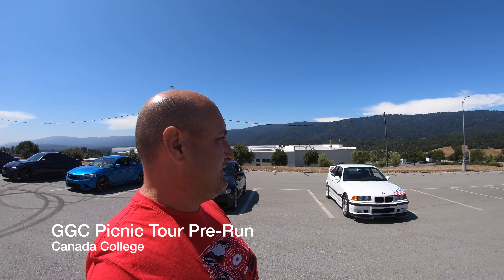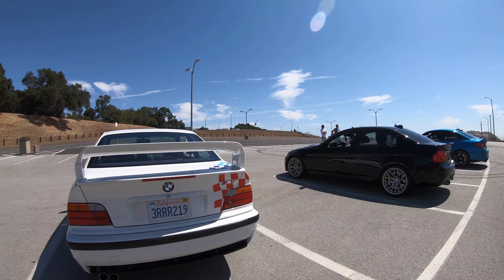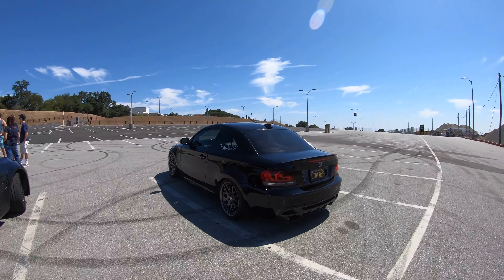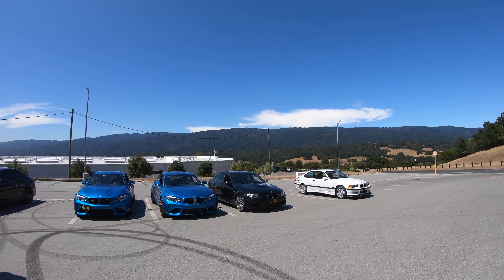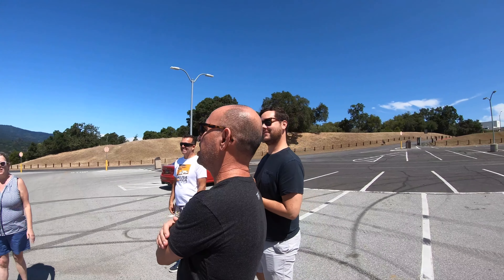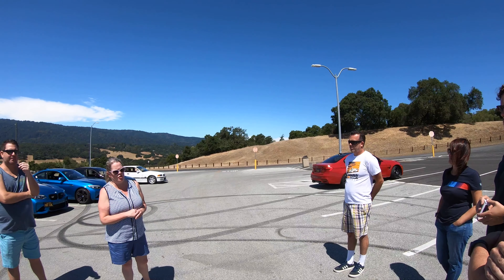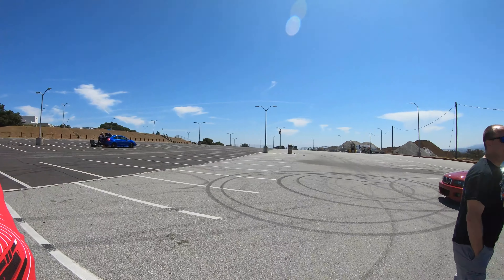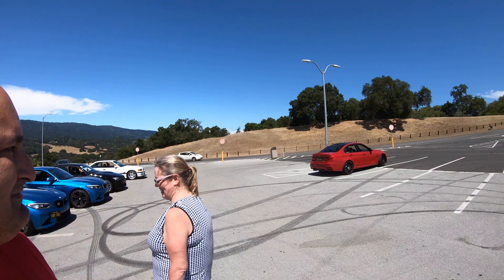Pre Tour Run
Just a meet up to go over our tour route for our Summer Picnic Drive next Sunday! Hope to see many of you there